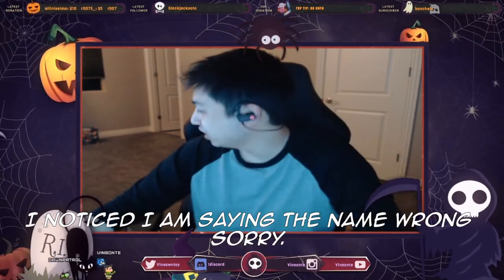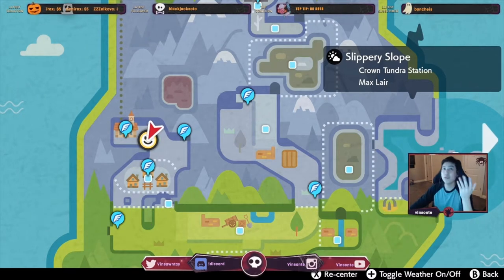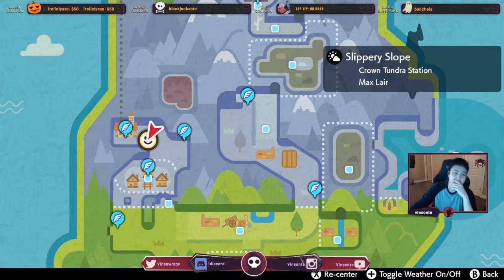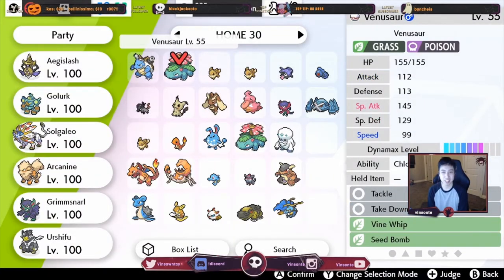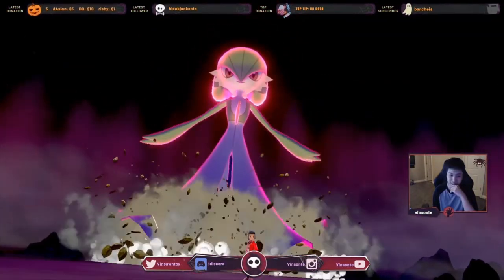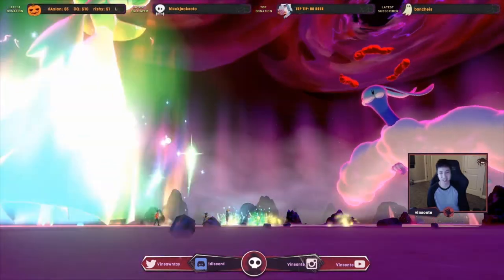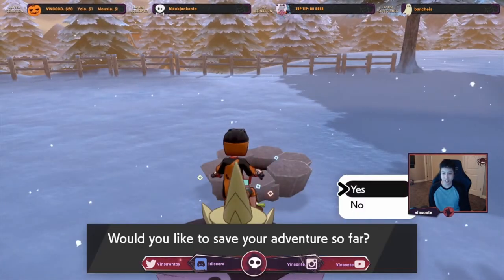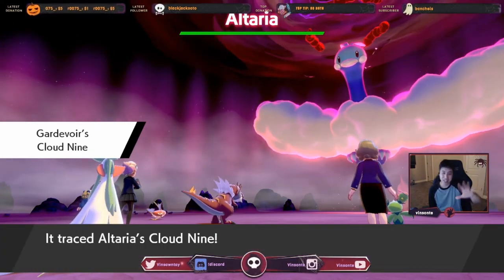Where To Get NATURAL CURE / CLOUD NINE ALTARIA - Hidden Ability Or Not - Pokemon Sword and Shield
I noticed after I recorded it that I am saying the name wrong so don't mind it please.